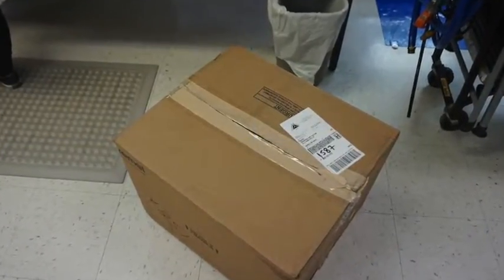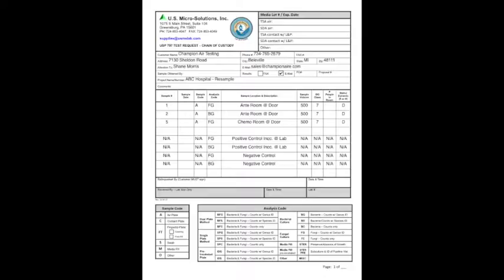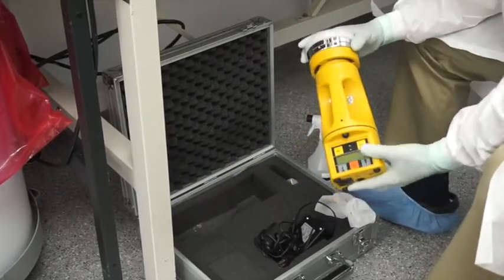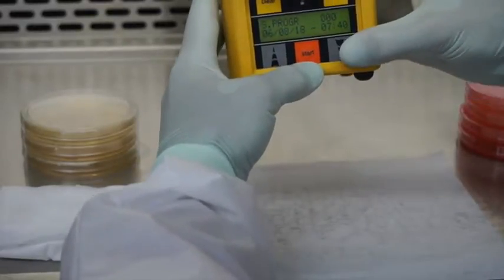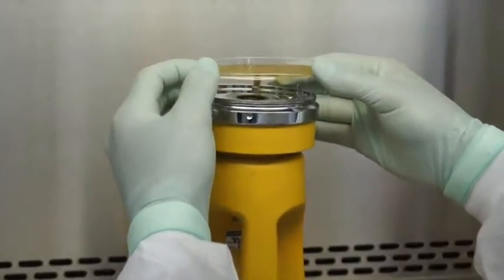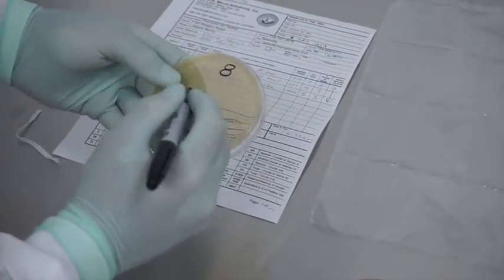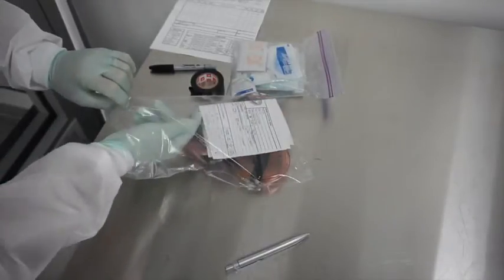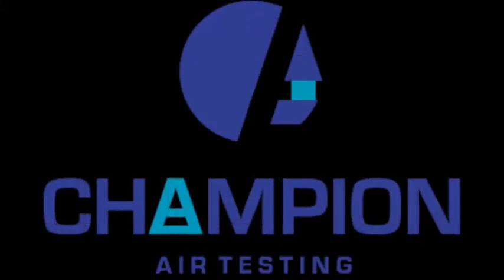Viable Air Resample Kit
This is a step by step video for the viable air resample kit.